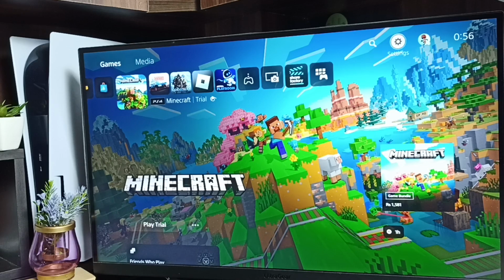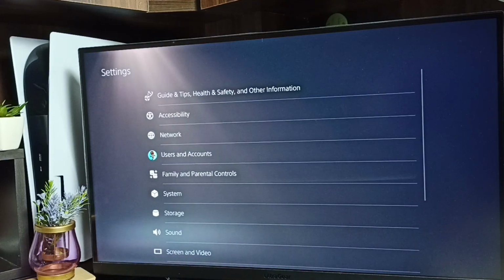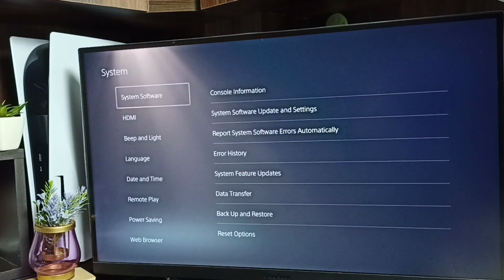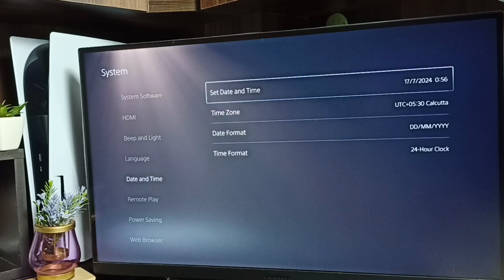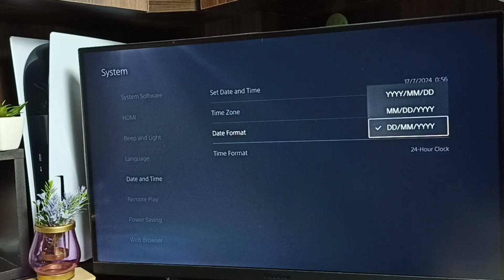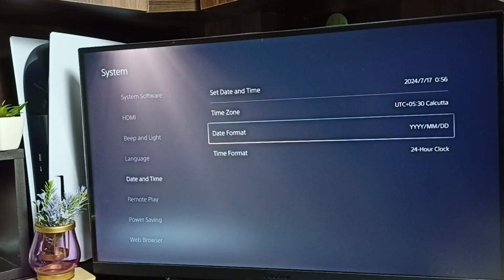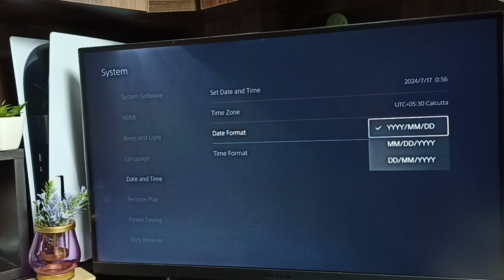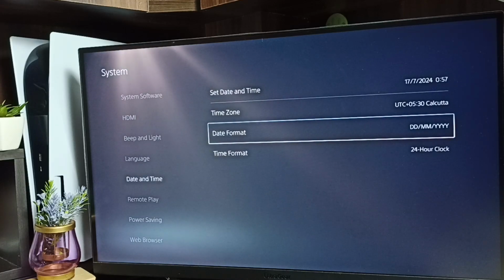How to Change Date Format on PS5 Sony PlayStation 5